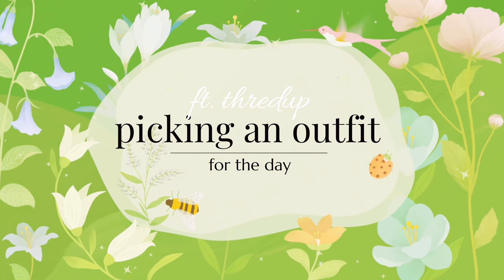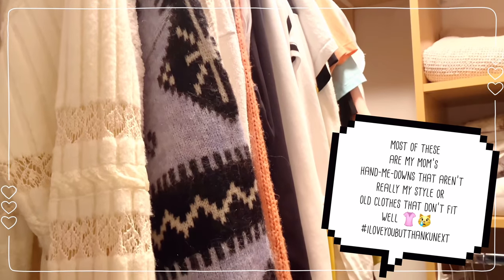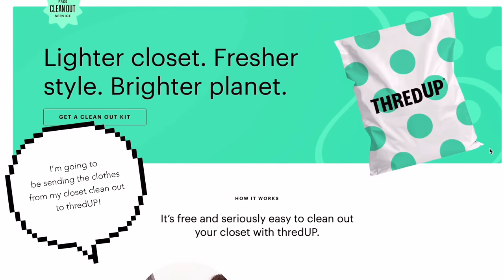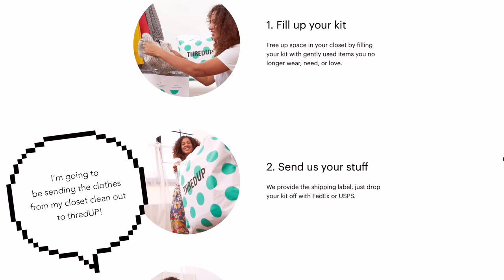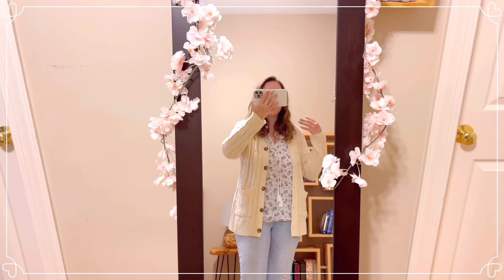my *REAL* 5:00 am school morning routine 2022 ✨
Greetings dear readers!;) In today's video I show you guys what my realistic and productive online school morning routine looks like as a college student studying psych & communications in uni! Featuring studying, doing my nails, obsessing over season 2 of Bridgerton, figuring out my new hair routine, and lots of ✨spring vibes✨Hope you enjoy this video and that the rest of your school year (and all years ahead hehe) go well!

links to items shown in video:

code: studytosuccess1

upside-down bear mug

iPad case (pastel blue)

apple pencil sleeve (gradient)

Pressed flower phone case

Macbook cover

teacup ring set, bee earrings, bee necklace, fairy cottage jewelry holder:

Music
Song : 샛별 - String Dance